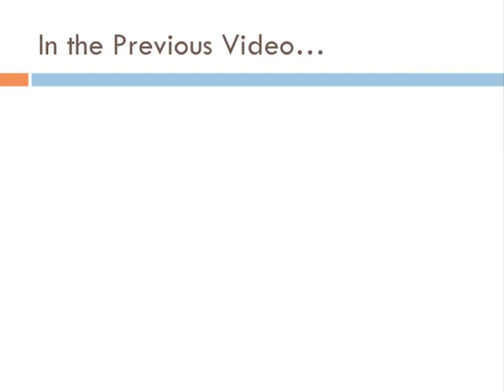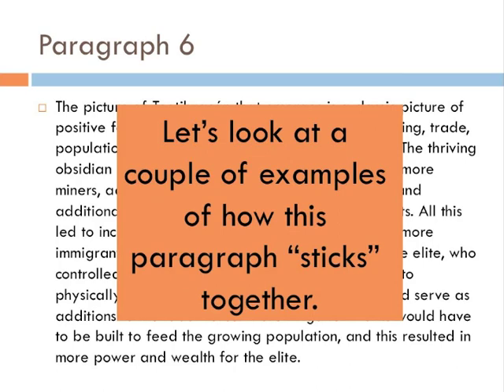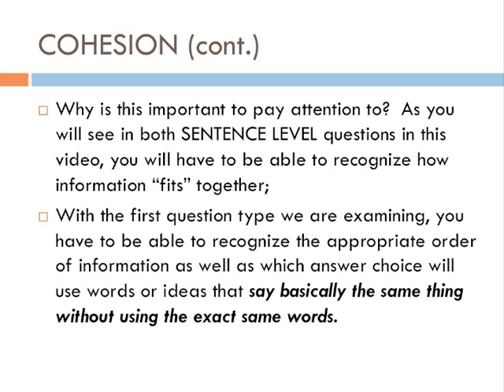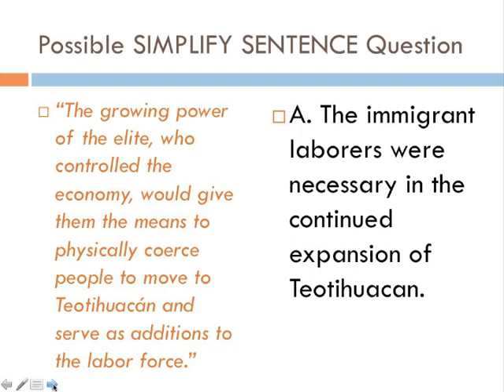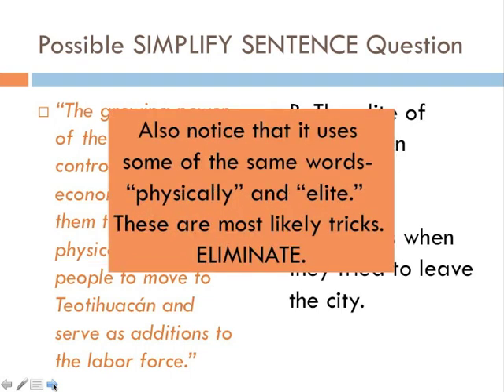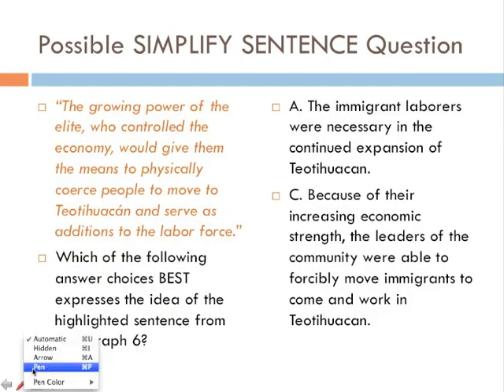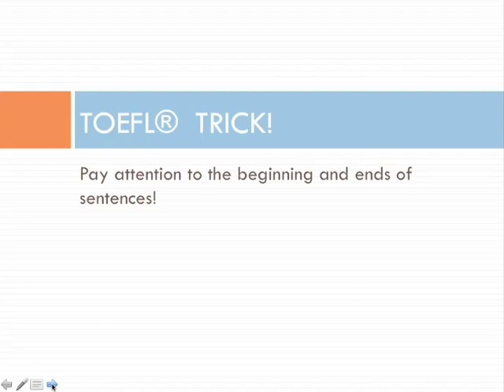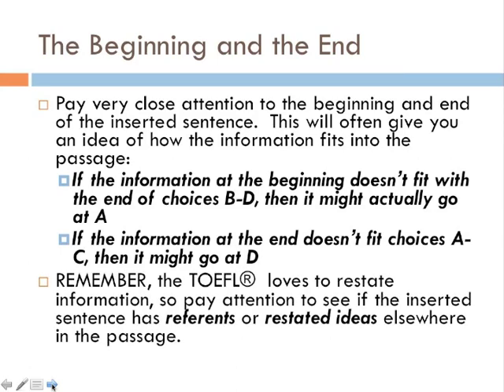TOEFL Reading Skills V: Sentence Level Questions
In this video we explore question types 7 & 8, SIMPLIFY SENTENCE and INSERT SENTENCE.  We also discuss the idea of COHESION and the importance it plays in helping connect information throughout a reading.   A link to more SIGNAL WORDS can be found